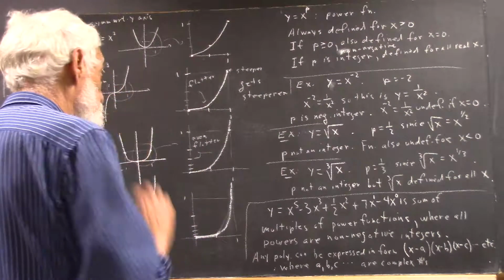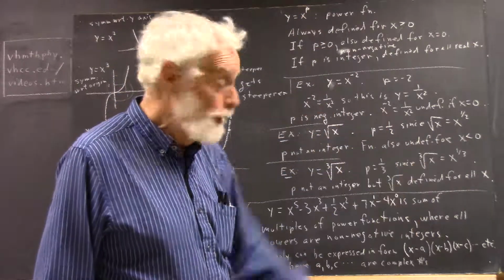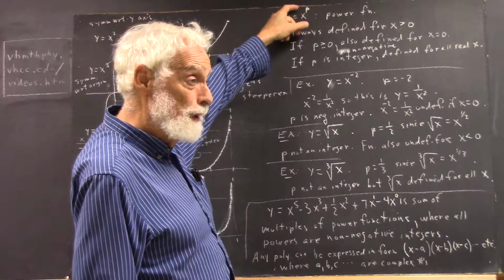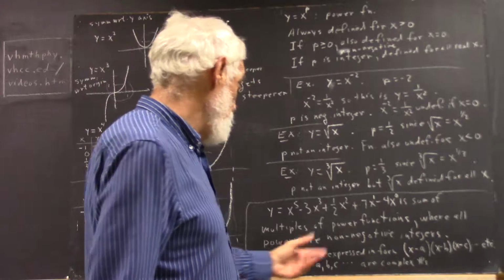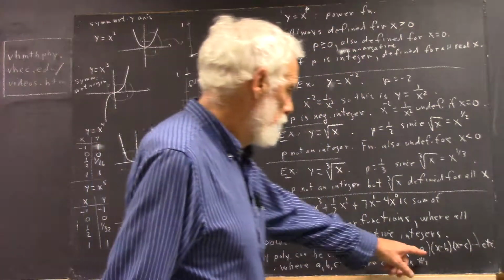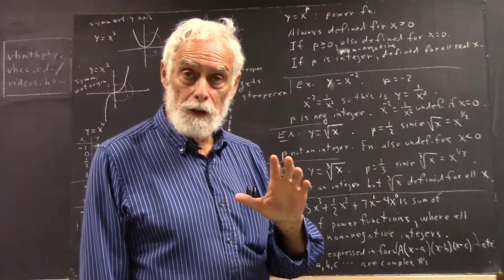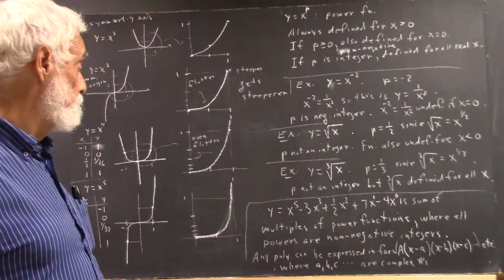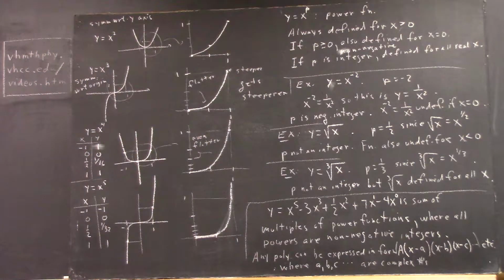dagmcr 0739 definition of polynomial functions 5